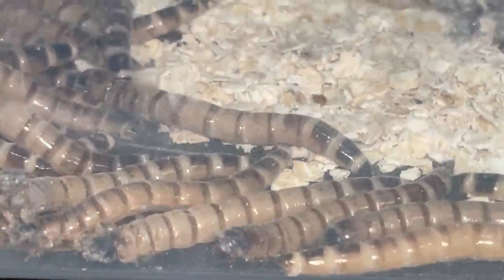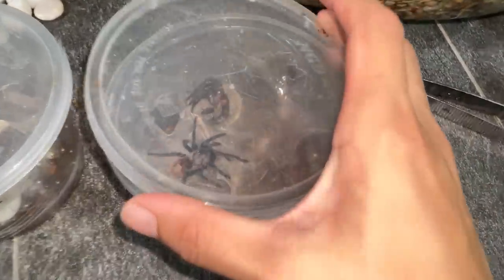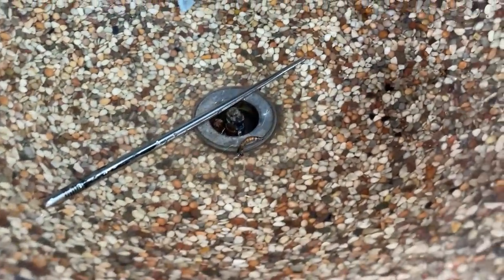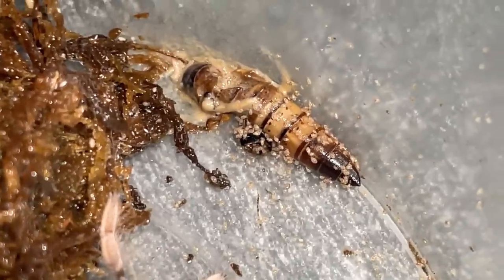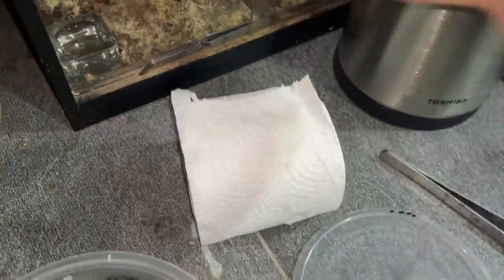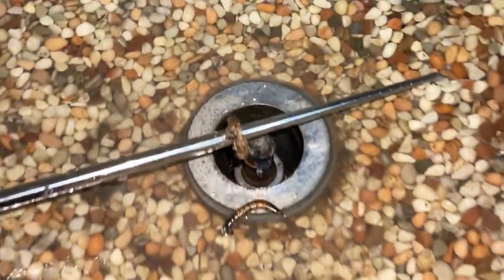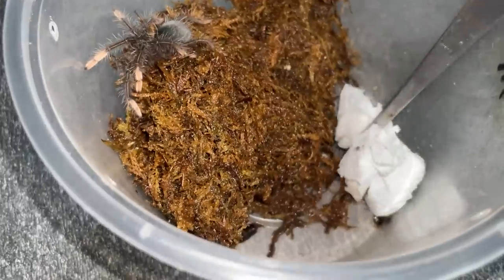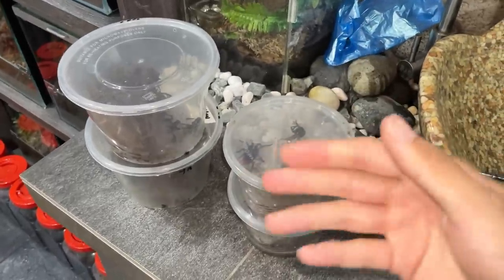This is What Happens if you Don't Remove Food from your Tarantula.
2nd channel :
~ Beyond the Lair